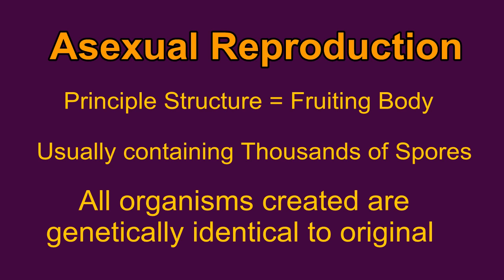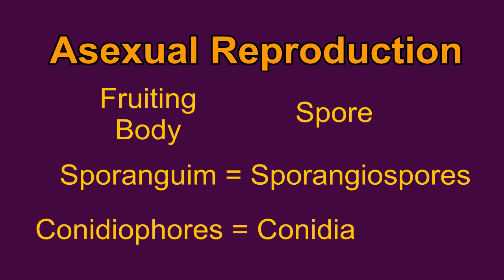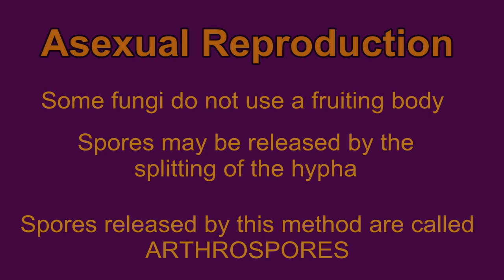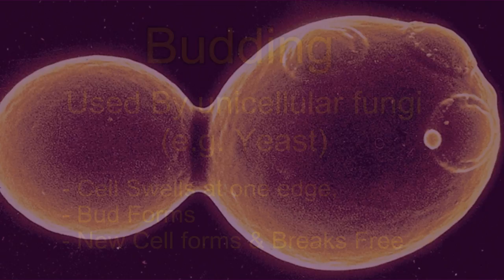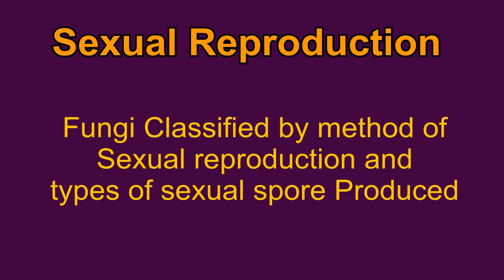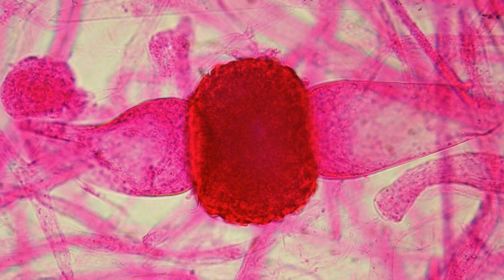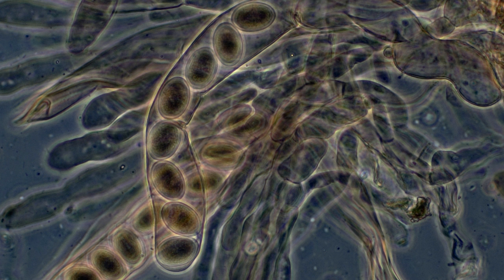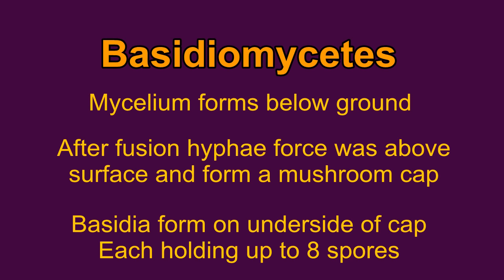Fungal Reproduction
A short video giving information on the reproductive methods of fungi.
(not the best editing, made for a small class assignment. Once I got to this stage I couldn't be bothered making any more tweaks to improve it)